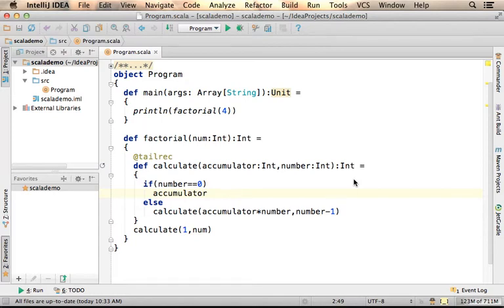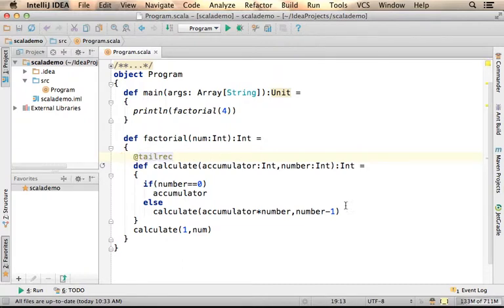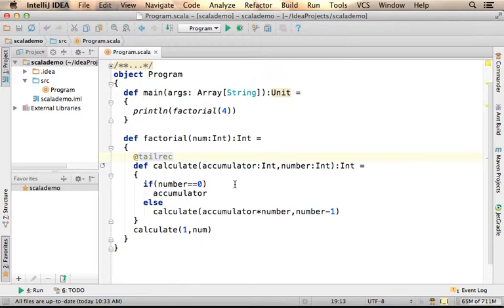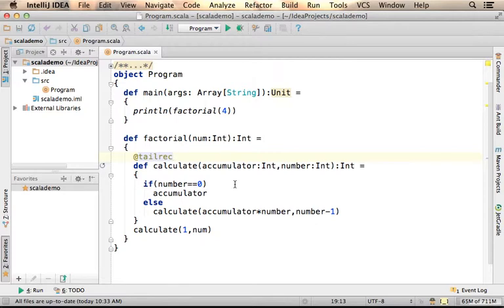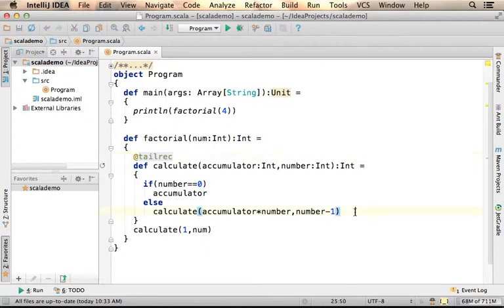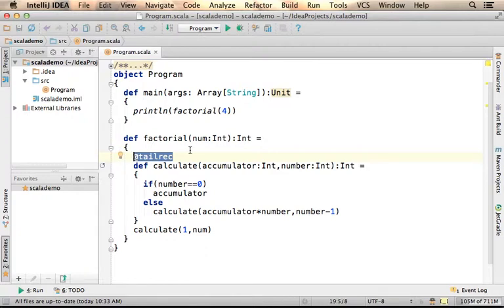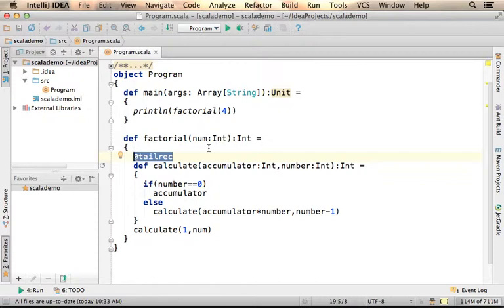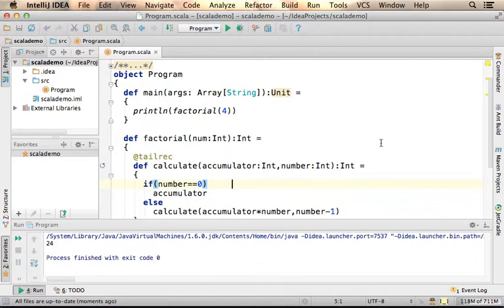Tail Recursive Function in Scala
If the last action a function performs is calling to itself then it is a tail recursive function. When a tail recursive function is executed the computer doesn't need to keep the memory stack frames. It can use one frame only. Using the @tailrec annotation we can instruct the computer to use one frame only and avoid keeping the stack frames. Doing so we improve the performance of our code.